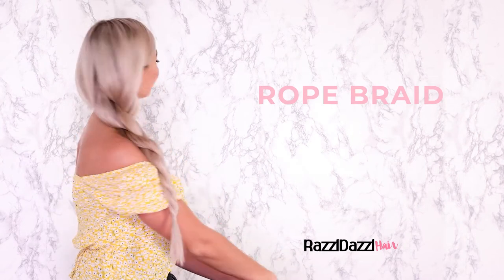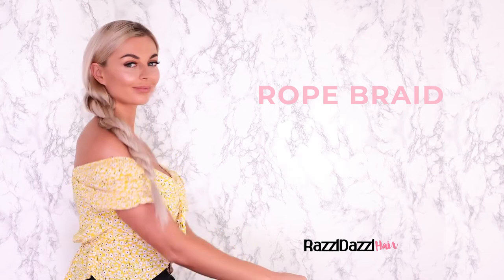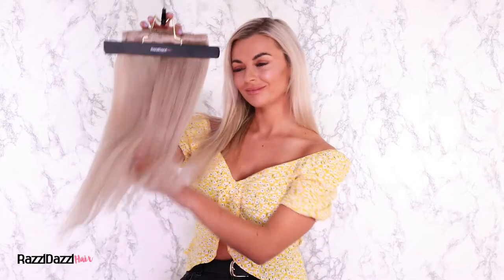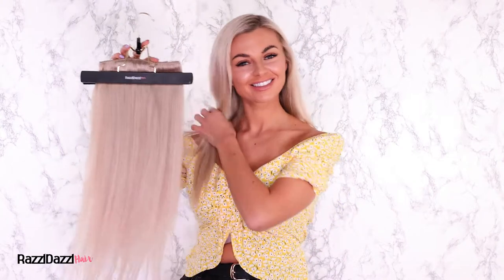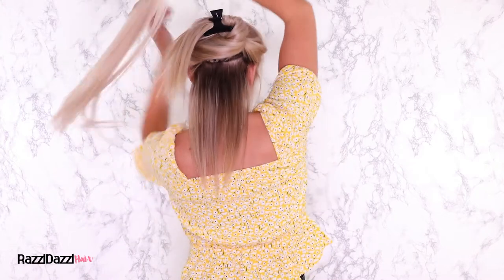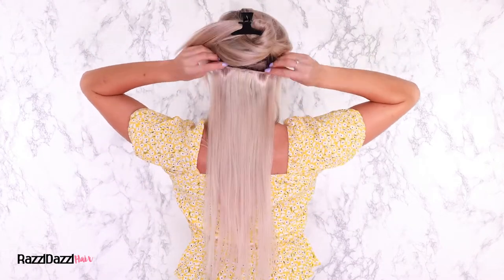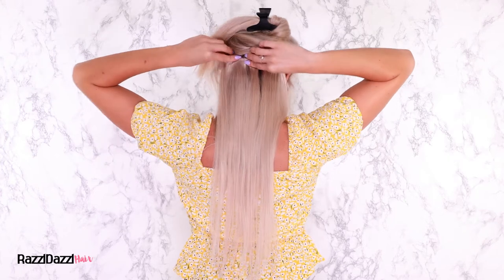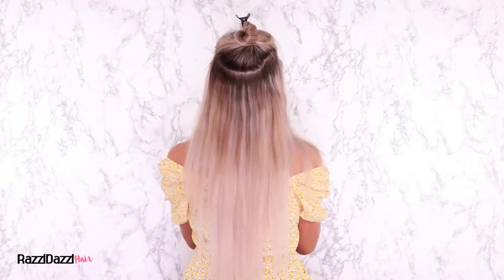How To: Rope Braid in 60 Seconds | Razzl Dazzl Hair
Hey, beauties! In a rush but still, want to look cute? This Rope Braid in 60 seconds is the perfect ‘put-together style. The simplest braids of them all, so you don’t need to be a hair master to achieve this look! Great to style with or without clip-in Hair Extensions. Give it a go, girl!

ACHIEVE LONG, VOLUMINOUS HAIR IN MINUTES

ABOUT RAZZL DAZZL HAIR
Razzl Dazzl Hair is a luxury hair extensions and styling tools company. With a passion for making dream hair an instant reality, our products are designed to make women feel and look gorgeous within minutes!

Love,
Razzl Dazzl Hair xox